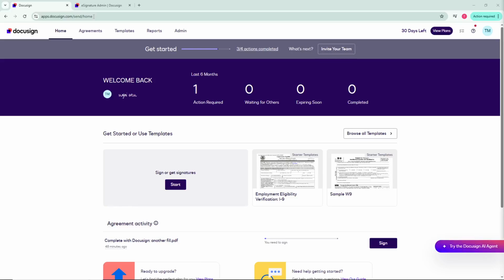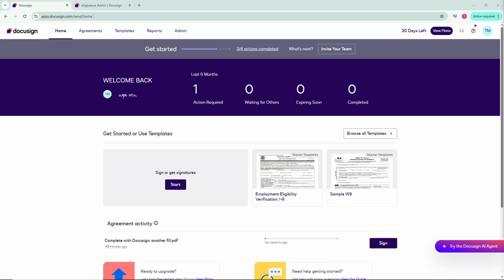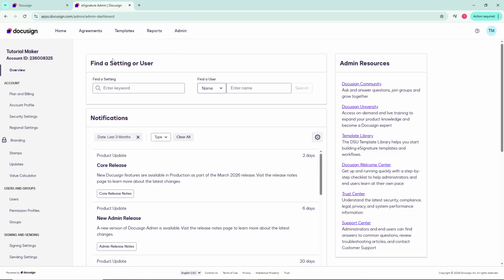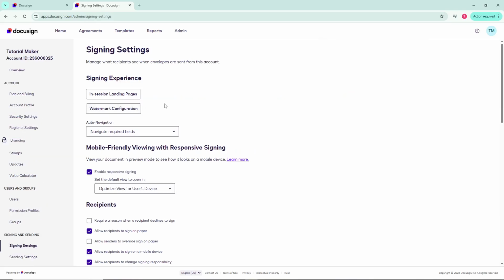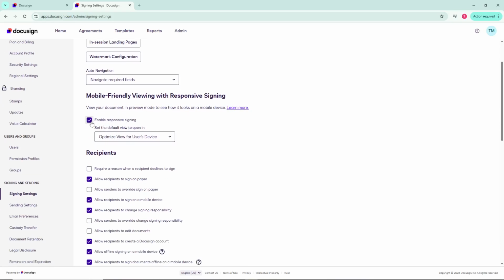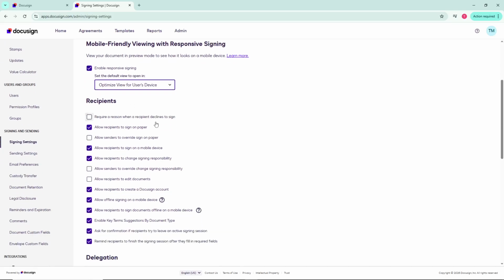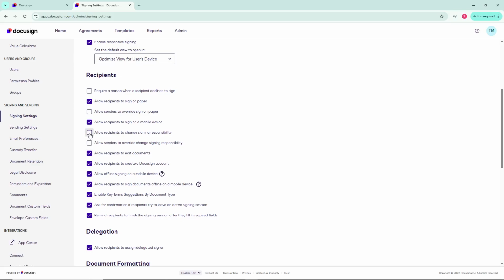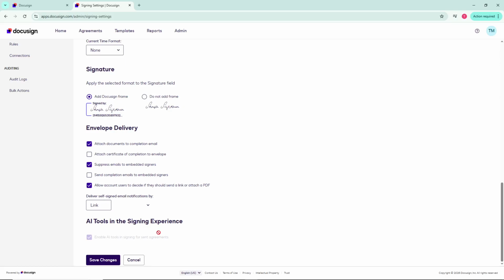How to Configure Signing Settings In DocuSign eSignature (Tutorial 2026)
Along the way, you'll learn configure DocuSign eSignature signing settings, setup DocuSign eSignature document signing, adjust DocuSign eSignature account options, manage DocuSign eSignature signing preferences, enable DocuSign eSignature advanced features, customize DocuSign eSignature signing experience, how to configure DocuSign signature, DocuSign eSignature signing process tutorial, set up DocuSign eSignature user settings, DocuSign eSignature signing workflow configuration, change DocuSign eSignature signing behavior, advanced DocuSign eSignature settings guide